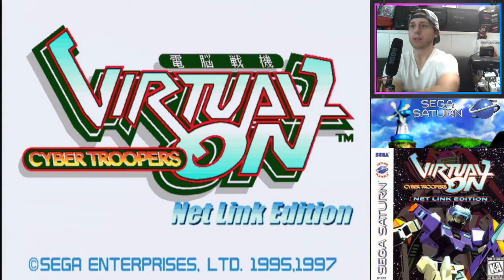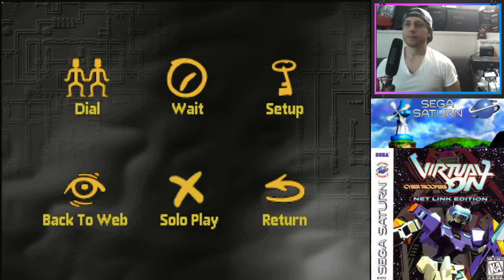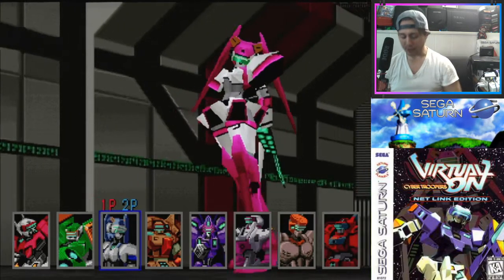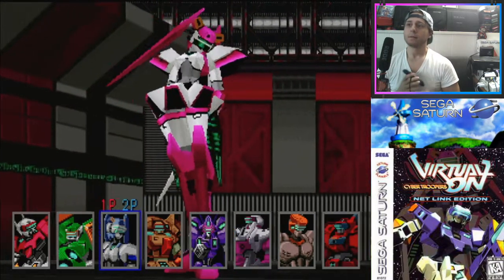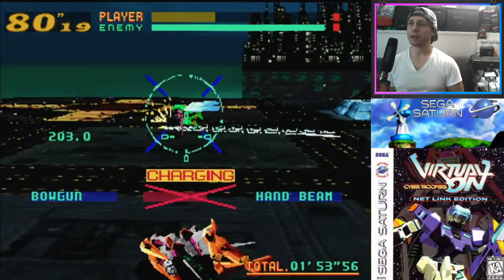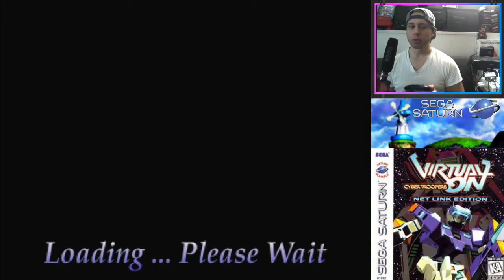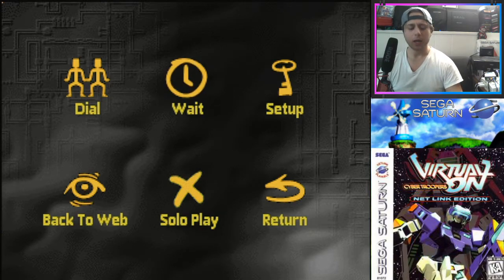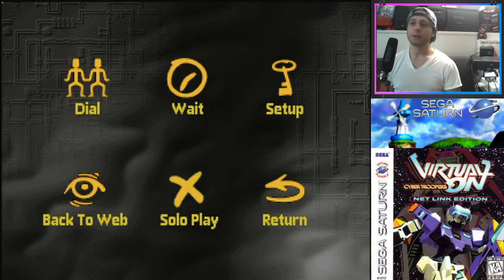Sega Saturn Netlink Match #6 | Virtual On: Cyber Troopers | Online Multiplayer (Xband, VoiP)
Hmu on discord: retrospect6100